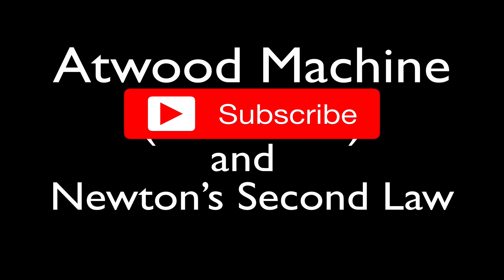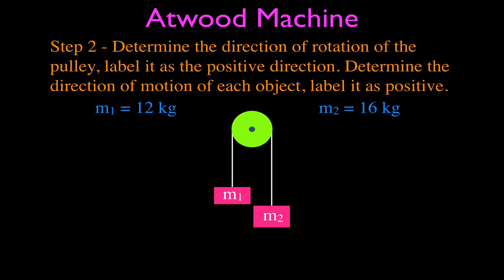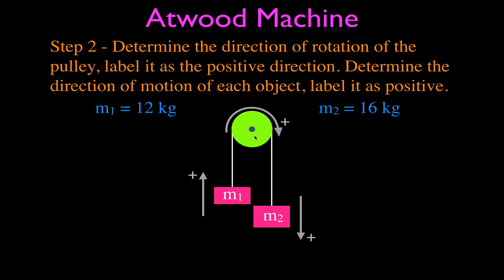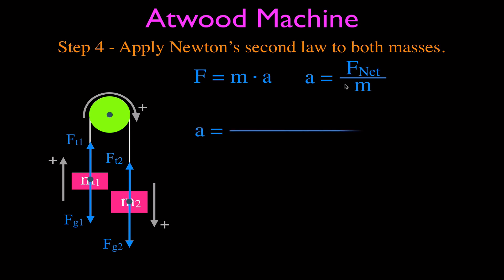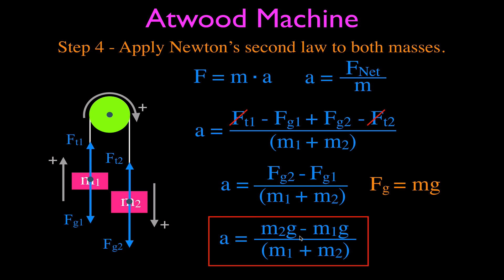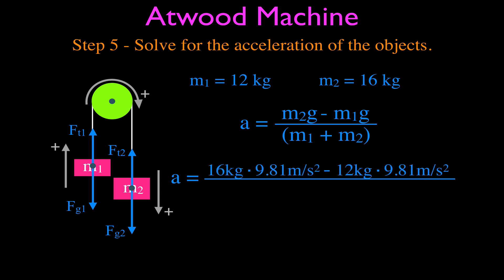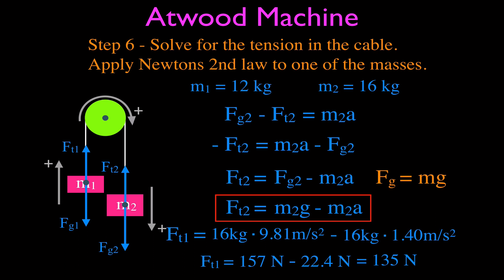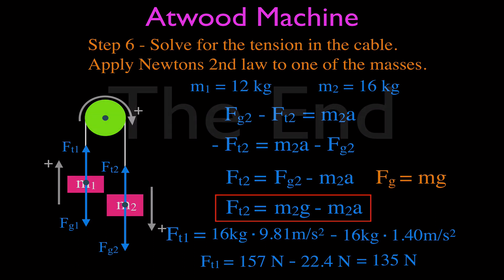Newton's 2nd Law (7 of 21) Atwood Machine, Acceleration & Tension (revised)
Shows how to calculate the acceleration of the two masses and the tension in the cable of an Atwood Machine using Newton's second law of motion.